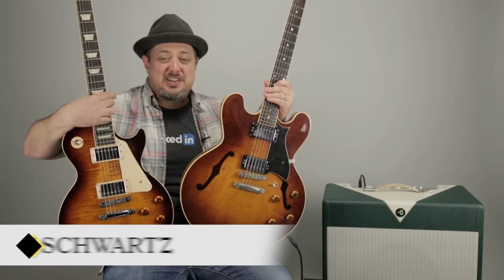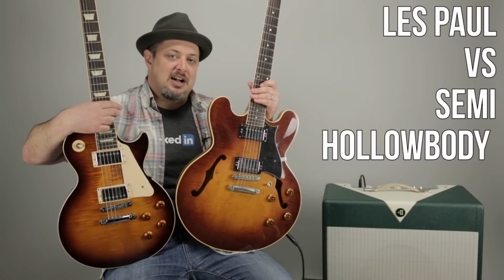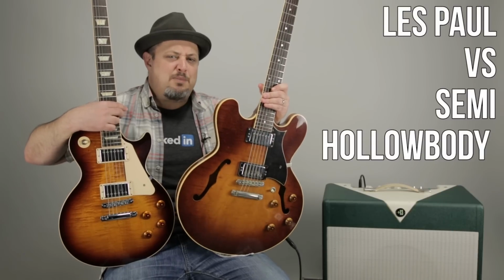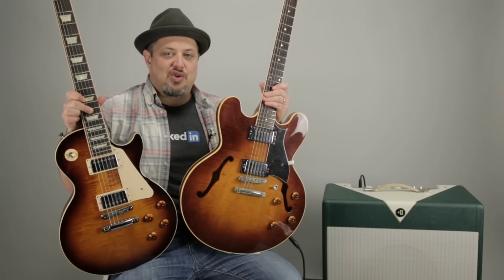Les Paul vs 335 Style Semi-Hollowbody (Heritage)